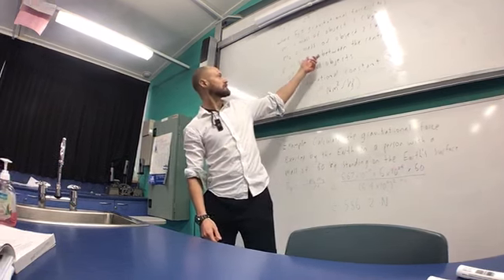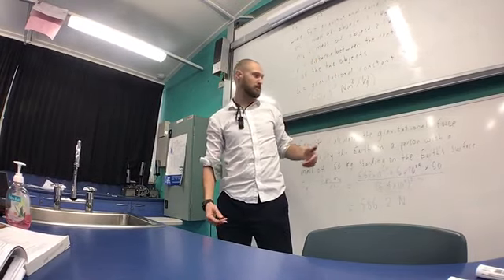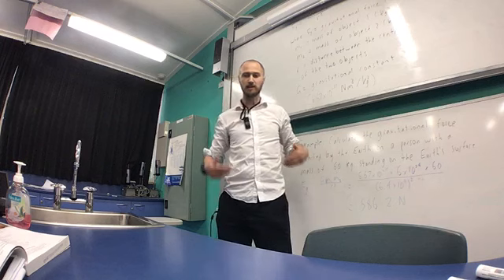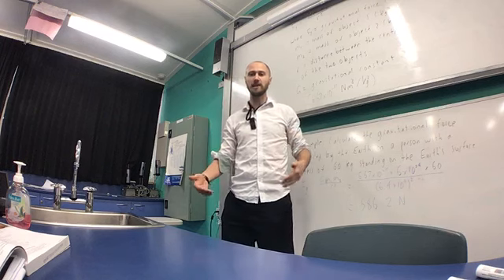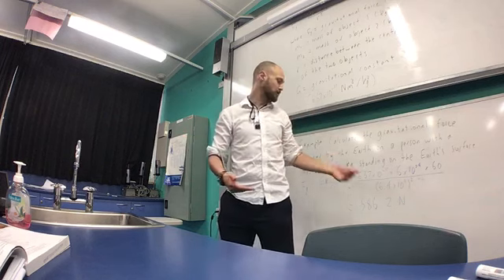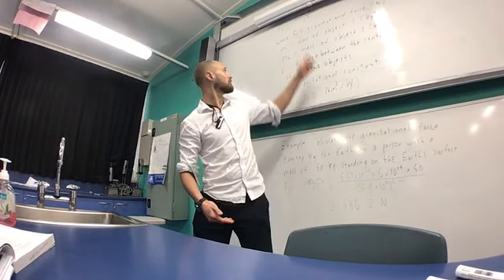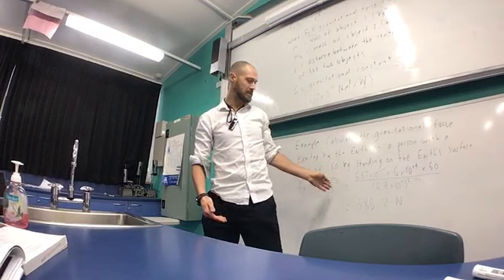Week 1- Lesson 1(a)